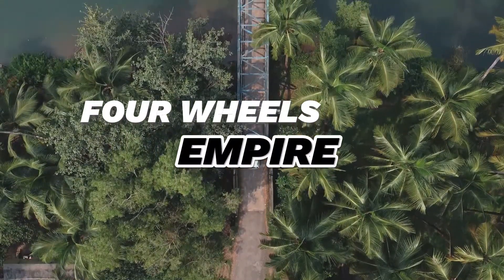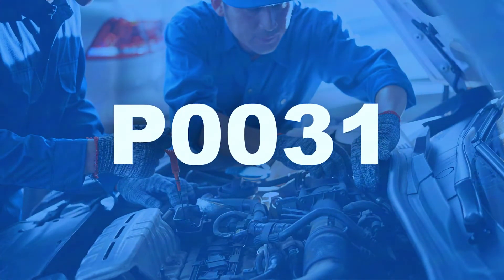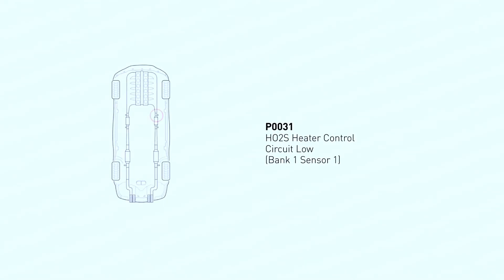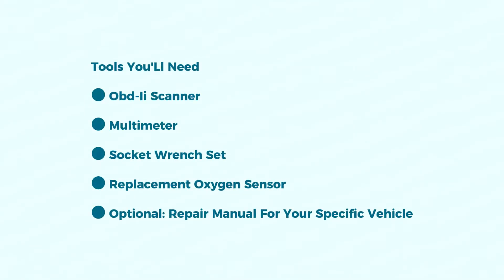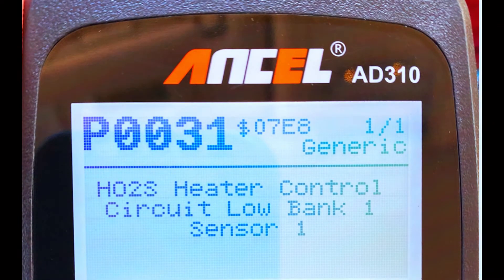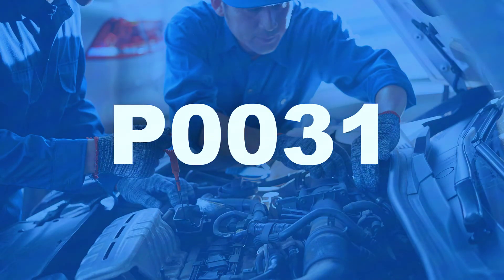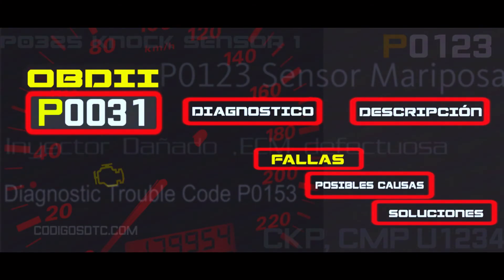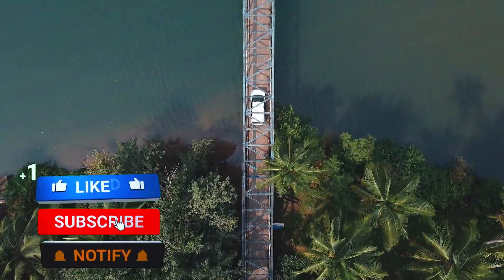P0031 Code: Common Causes and Effective Solutions@FourWheelsEmpire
P0031 Code: Common Causes and Effective Solutions

Description:
🚗🔧 Today, we're tackling the P0031 error code – "Heated Oxygen Sensor (HO2S) Heater Control Circuit Low (Bank 1, Sensor 1)." This code typically indicates an issue with the heater element in the oxygen sensor, which can affect your car's fuel efficiency and emissions. Don't worry, we've got a step-by-step guide to help you fix it yourself!

1️⃣ ANCEL AD310
2️⃣ Autel AutoLink AL319
3️⃣ MOTOPOWER MP69033
4️⃣ Autophix 3210
5️⃣ Veepeak Mini Bluetooth
6️⃣ Innova 3040RS
7️⃣ Launch Creader 3001
8️⃣ Autel MaxiLink ML619
9️⃣ VDIAGTOOL VD10 Enhanced

In this video, we'll cover:
What is the P0031 Code?
Understanding what the code means and why it appears.
A list of essential tools for the job.
Locating the Oxygen Sensor
How to find the Bank 1, Sensor 1 oxygen sensor in your vehicle.
Inspecting the Sensor and Wiring
Checking for visible damage or disconnections.
Testing the Sensor
Replacing the Oxygen Sensor
Step-by-step instructions on how to replace a faulty sensor.
Clearing the Code
How to reset your car's ECU and ensure the code is fixed.

p0031
p0031 code
p0031 toyota
p0031 nissan
subaru p0031
harley code p0031
p0031 code toyota
p0031 toyota camry 2003
code p0031 nissan
p0031 nissan altima
code p0031
nissan p0031
toyota p0031
p0031 subaru
subaru p0031
p0031 ho2s heater control circuit low bank 1 sensor 1
code p0031 nissan
p0031 code nissan
p0031 nissan code
P0031 code fix
P0031 troubleshooting
Heated oxygen sensor repair
HO2S heater control circuit low
O2 sensor issue
Fixing P0031 error
Car diagnostic codes
P0031 code symptoms
OBD-II scanner use
Automotive sensor issues
Engine light troubleshooting
Heater circuit low fix
Testing oxygen sensor
Car maintenance tips
Vehicle diagnostics
Repair P0031 yourself